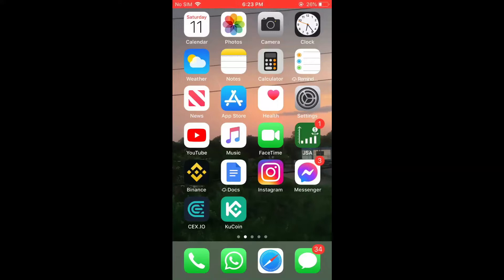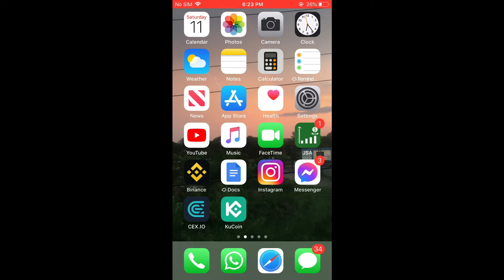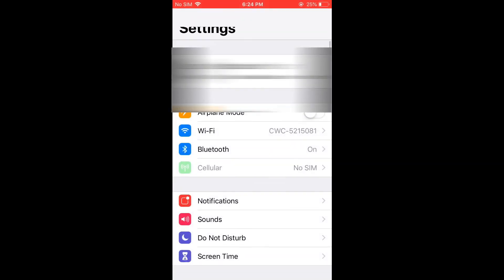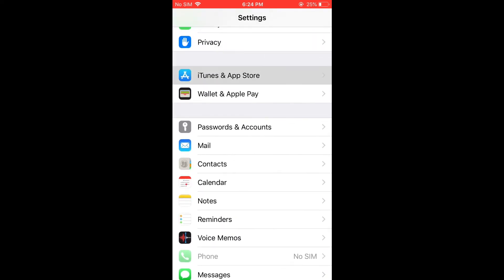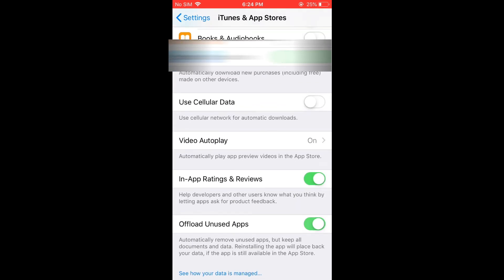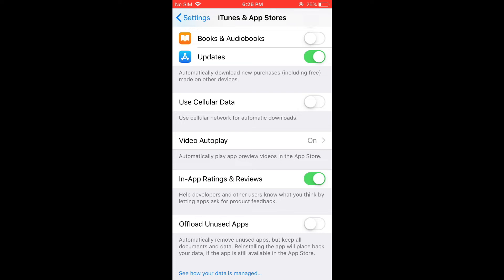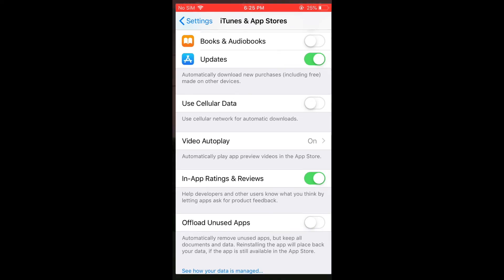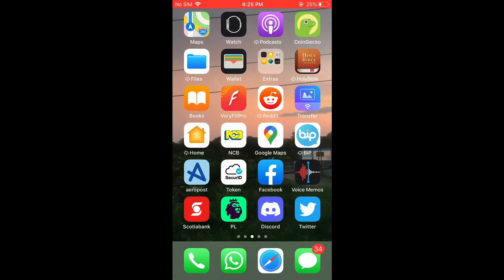How to get rid of cloud symbol next to app name in iOS